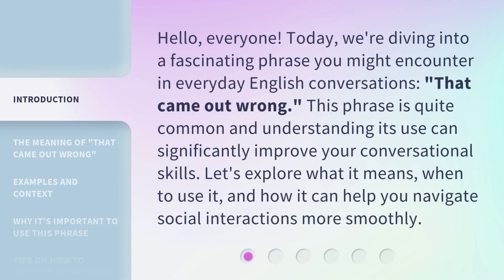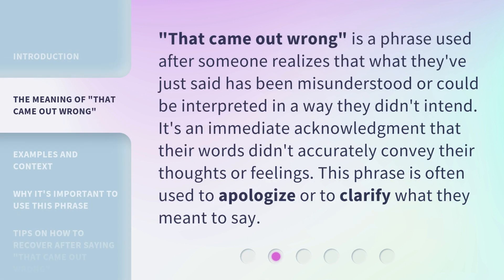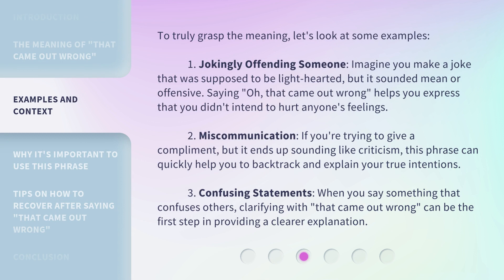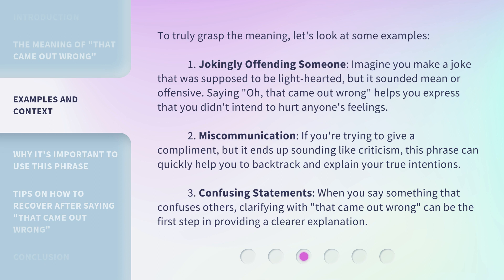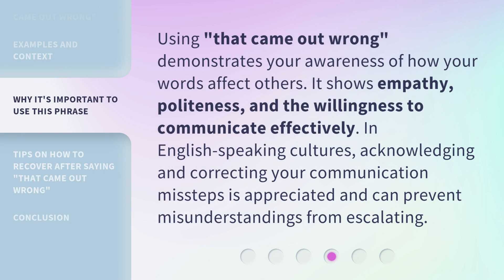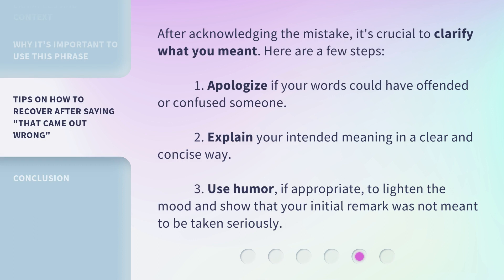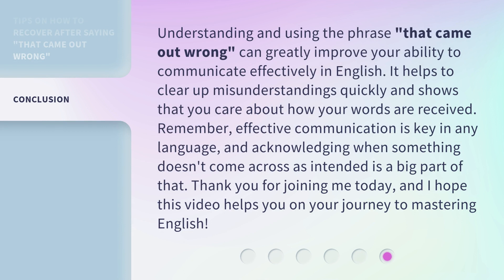Understanding "That Came Out Wrong" in English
Decoding 'That Came Out Wrong' in English Conversations • Learn how to navigate awkward moments in English conversations with the phrase 'That Came Out Wrong'. Watch this video to understand its nuances and use it effectively in your own communication.

00:00 • Introduction - Understanding "That Came Out Wrong" in English
00:34 • The Meaning of "That Came Out Wrong"
00:58 • Examples and Context
01:47 • Why It's Important to Use This Phrase
02:11 • Tips on How to Recover After Saying "That Came Out Wrong"